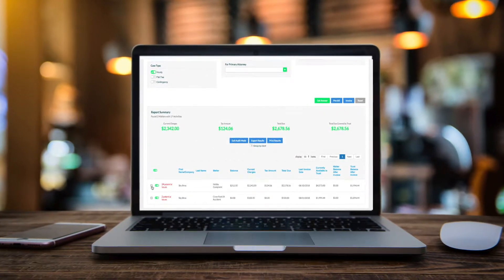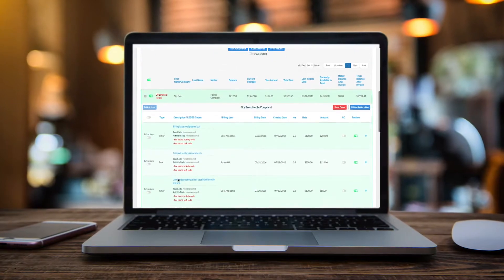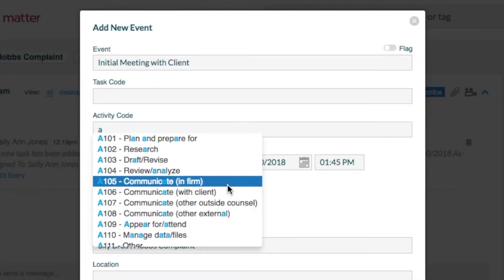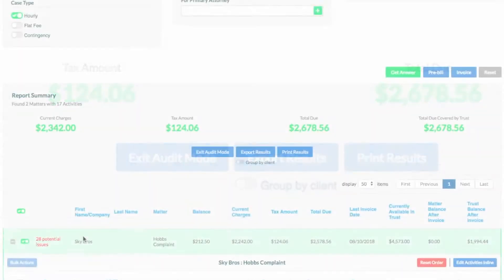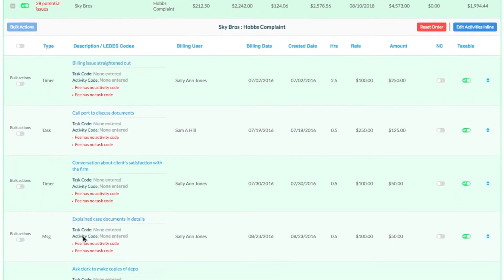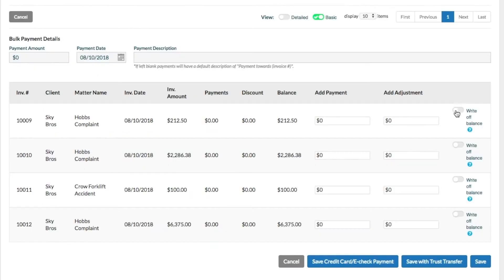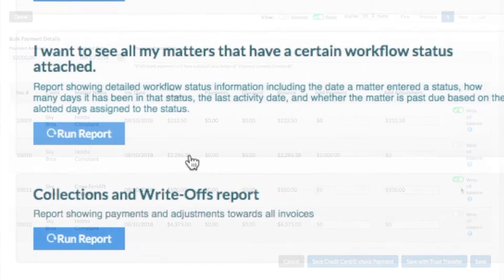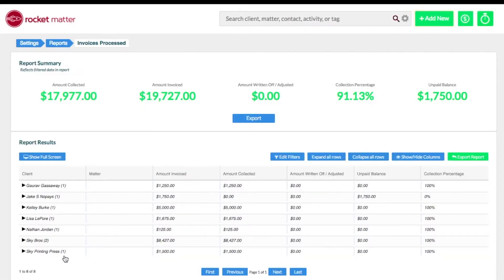Rocket Matter's Powerful Insurance Defense Module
Streamline your billing, minimize errors, and reduce invoice rejection with Rocket Matter's powerful Insurance Defense Module